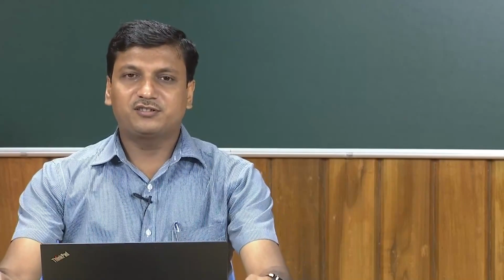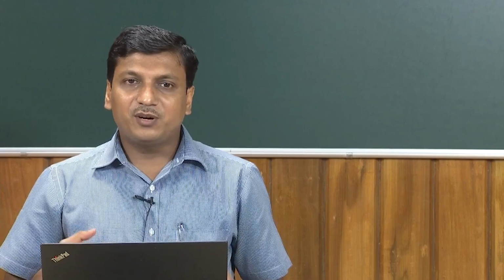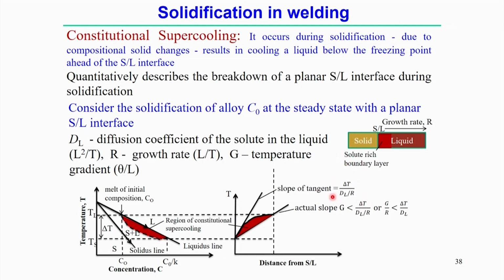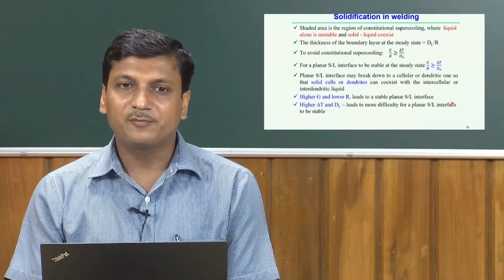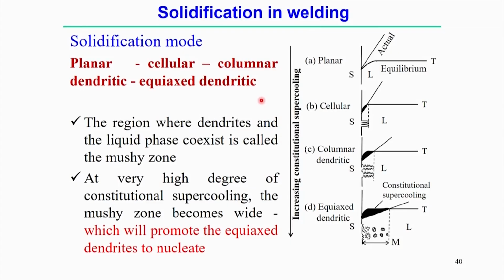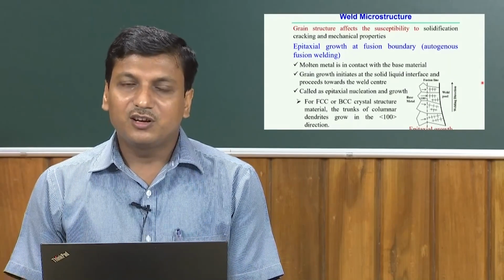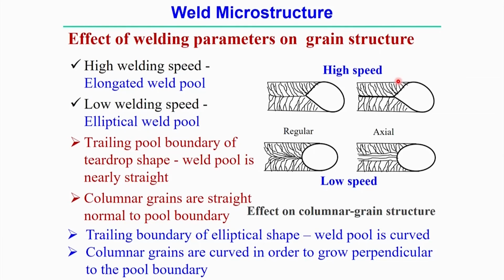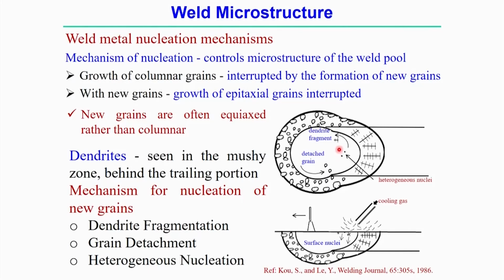Lec19: Welding Metallurgy Part III